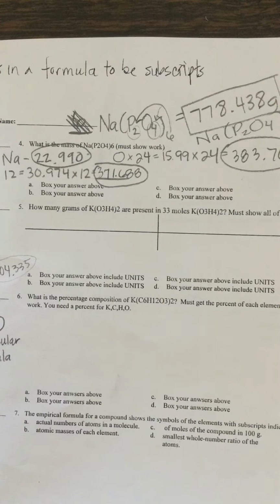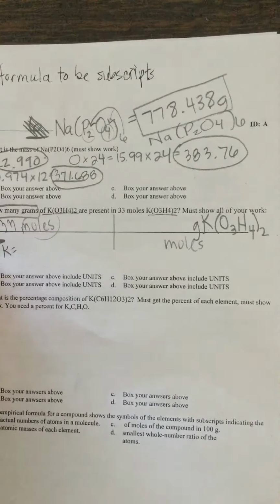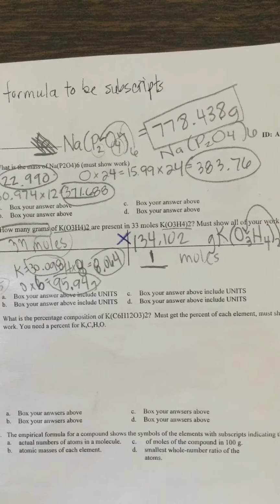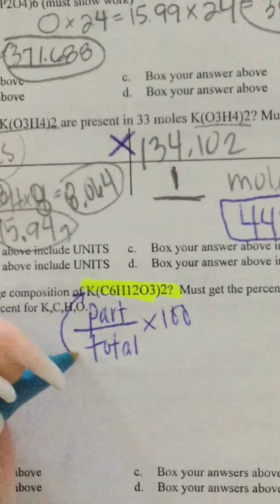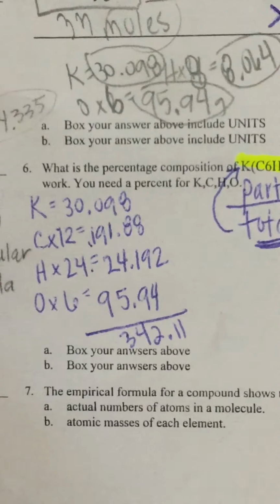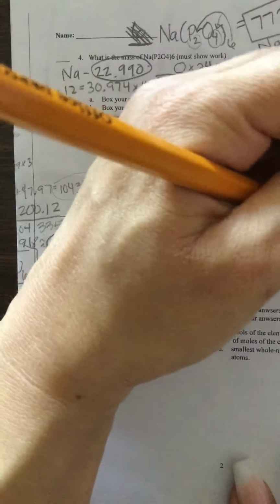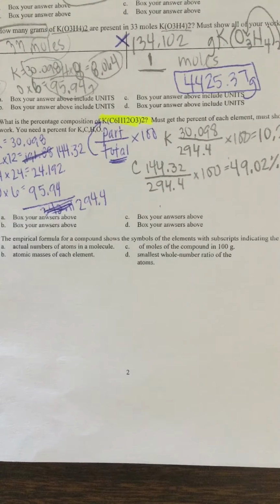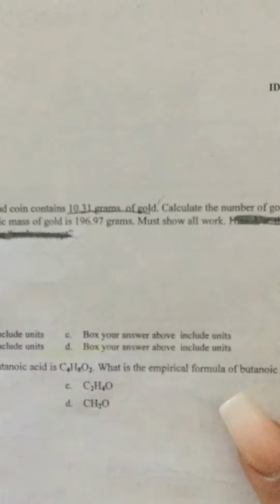Quiz part 4